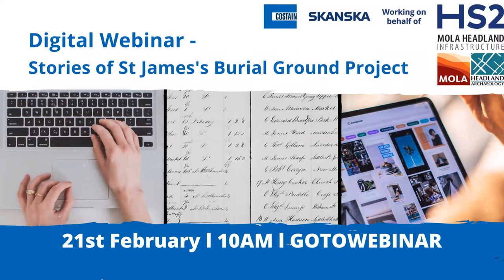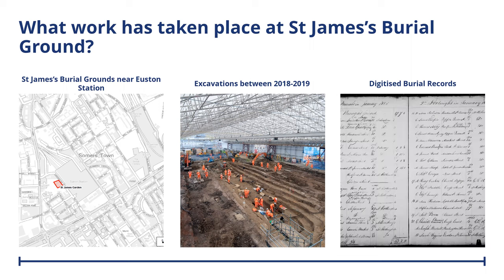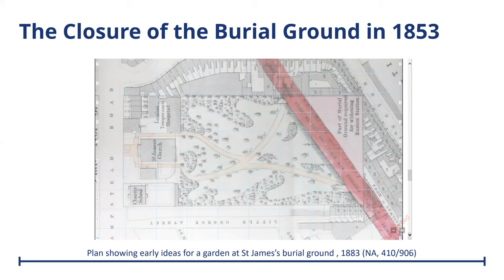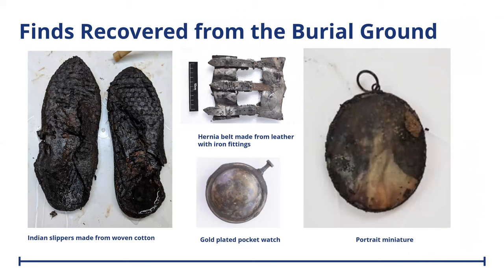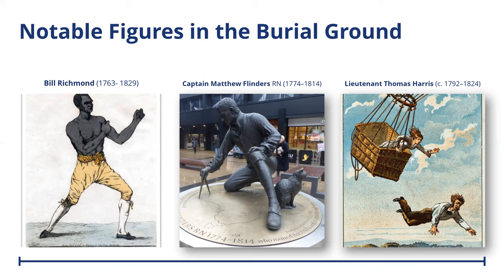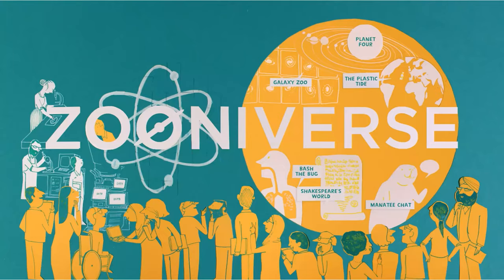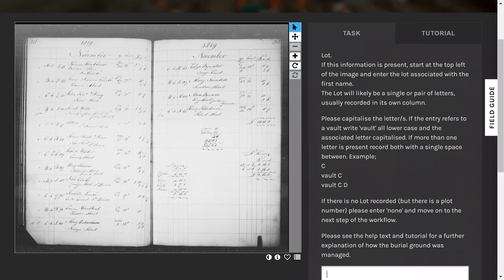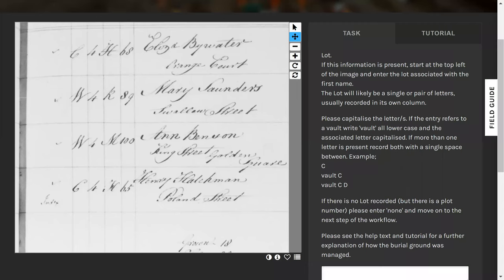Stories of St James's Burial Ground Webinar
Recording of the Webinar 'Stories of St James's Burial Ground Project'.

Created by MOLA Headland Infrastructure as part of the developments by Costain Skanska, on behalf of HS2.